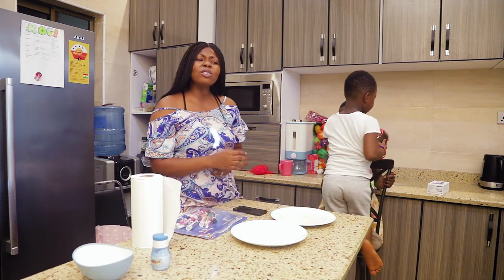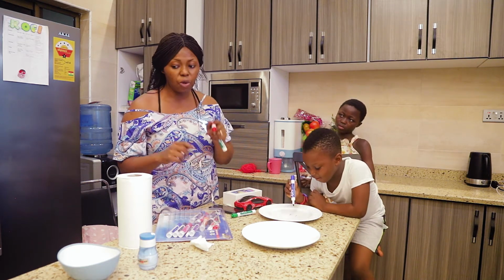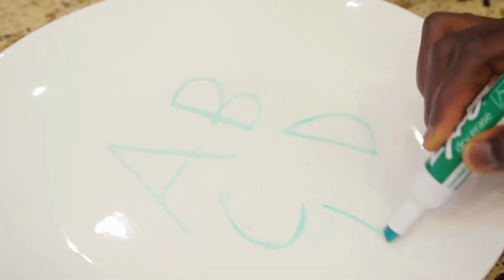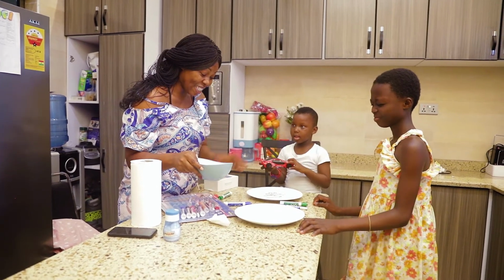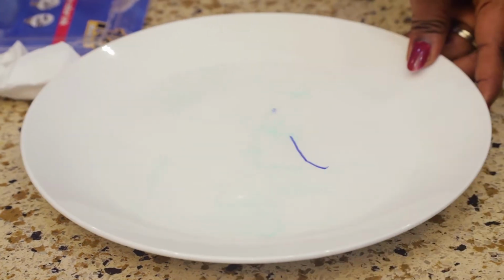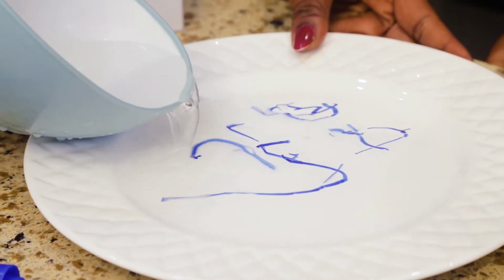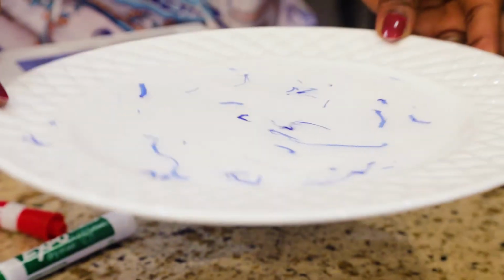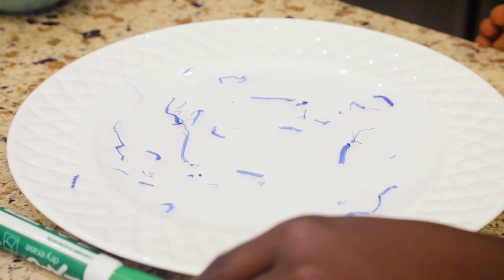Dancing Ink Experiment: Floating, Adhesion.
Dry Erase Markers are insoluble in water. this allows your ink to float without dissolving in the water. The ink was also able to float without permanently sticking to the plate because it isn't very adhesive